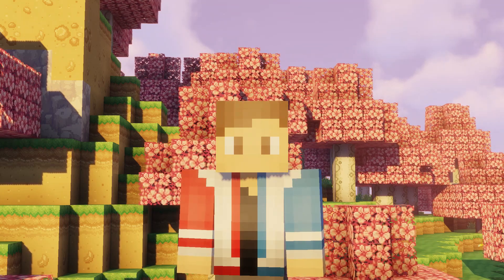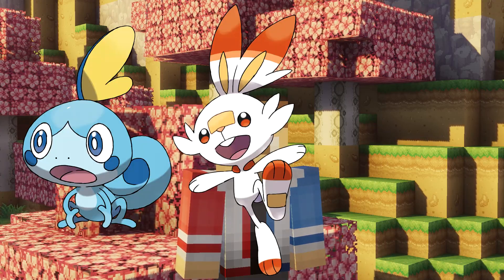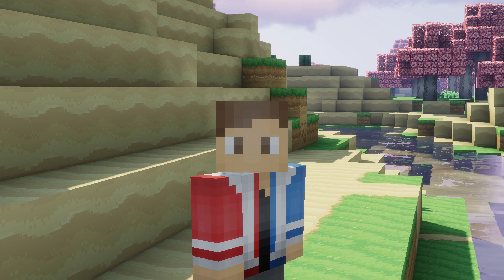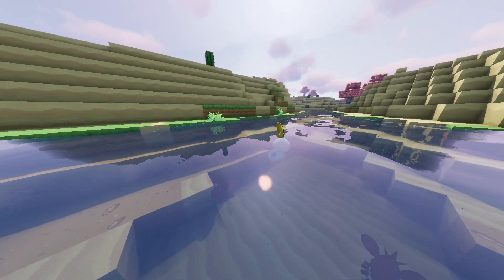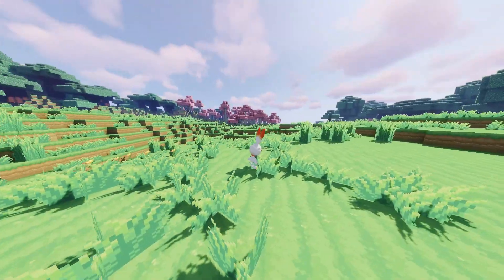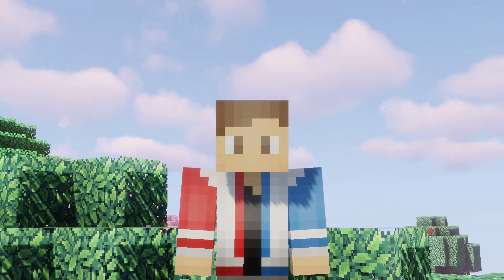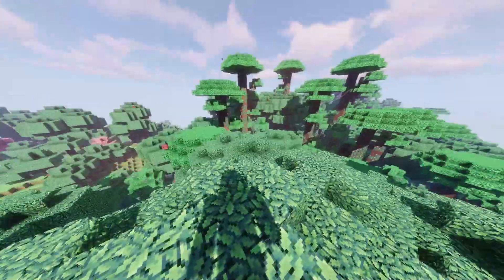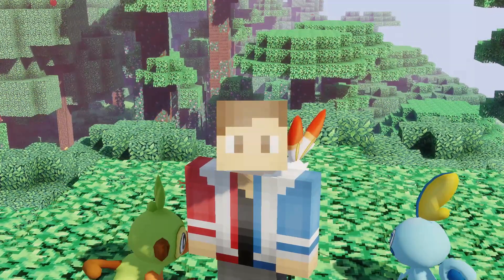HOW TO SPAWN ALL GENERATION 8 STARTER POKEMON! - Pixelmon Reforged 8.0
Hello! Today i show you how to catch the generation 8 starters! Sobble, Scorbunny and Grookey! Got any questions please comment and i'll get back to you as soon as possible! Hope you enjoyed the video!